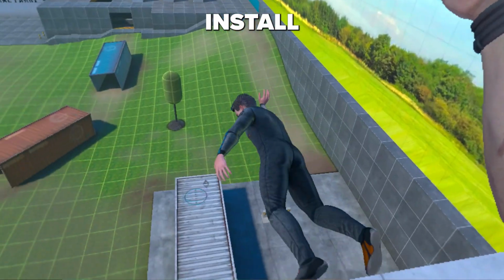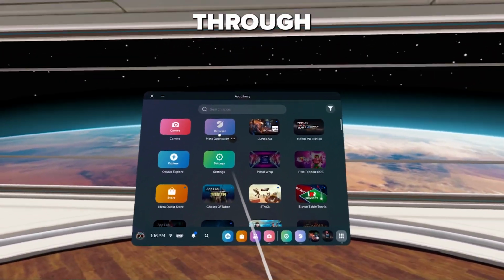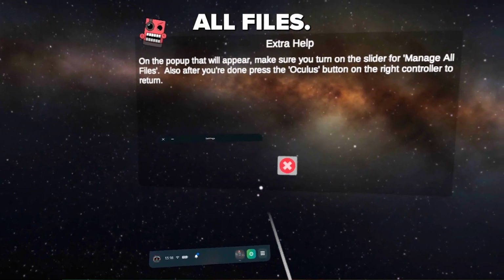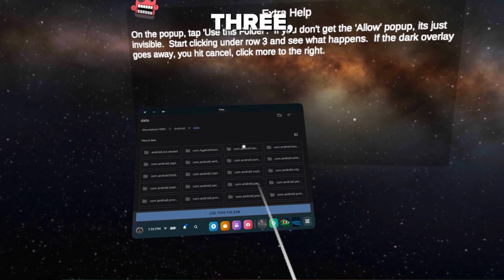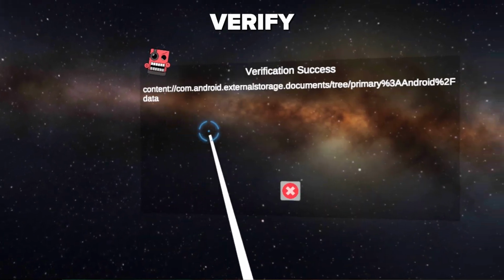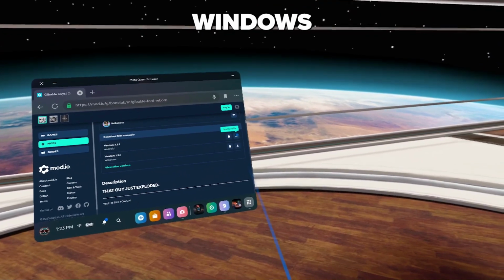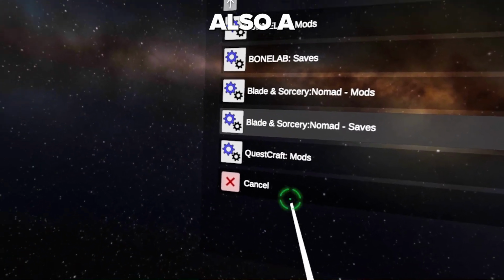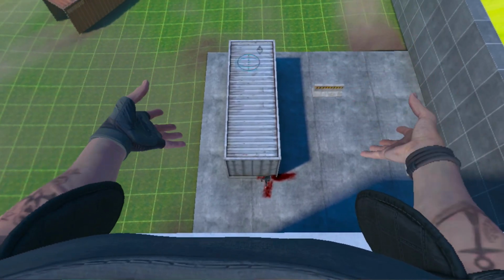How to Download Quest 2 Mods for Bonelab No PC or Phone UPDATED VERSION IN PINNED COMMENT